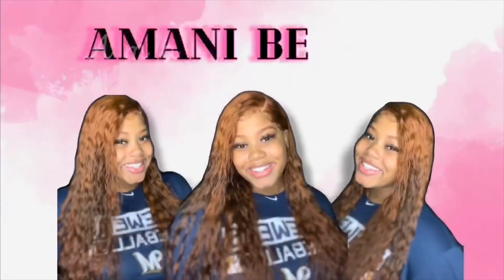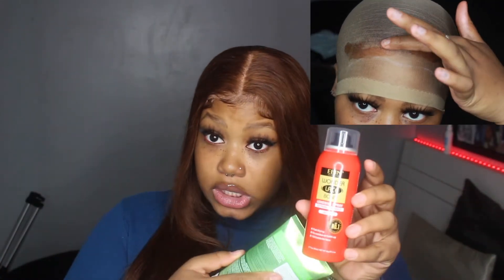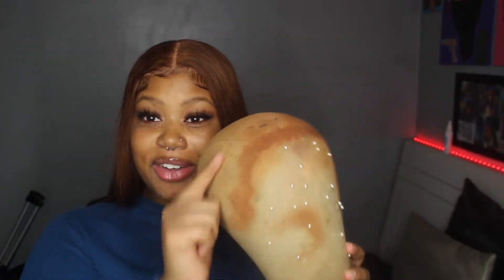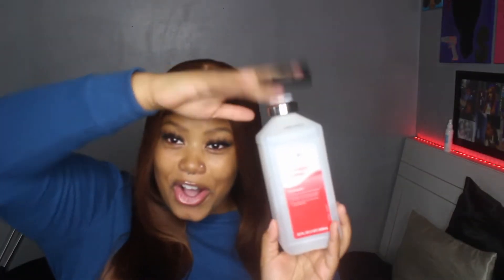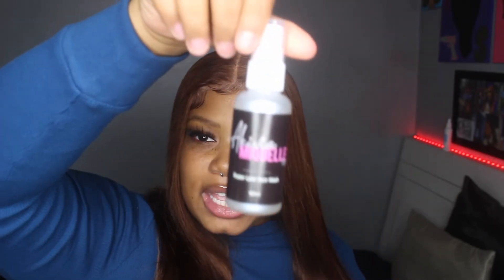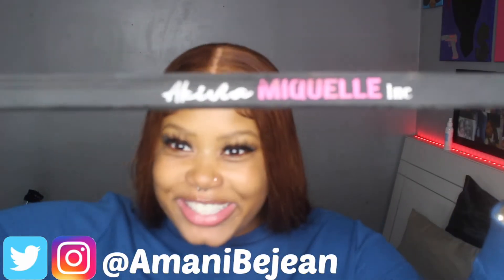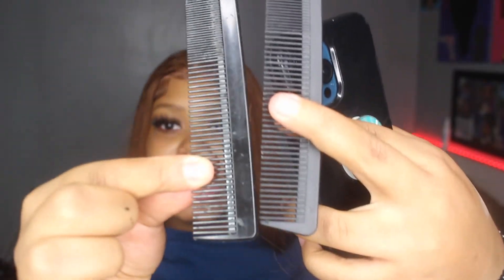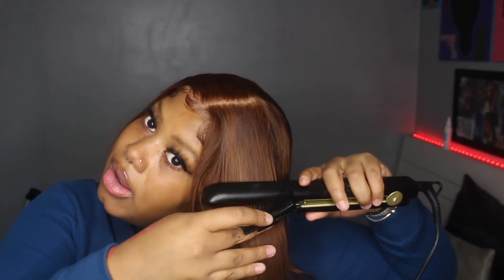Everything Needed for a Wig Install 2022 + Stylist Frontal Tips & Tricks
Everything you need to install your own frontal is included in this video!

Wig Prep
Lace Spray $12 Tailored Crowns
Heat protectant (Price Varies)
Hot Comb (Price Varies)
Tweezers (Price Varies)
White Towel (Girl I know you have one of these already)
Mannequin head (Price Varies)

Step 1 Wig Cap
Wig caps 2pk $0.99
Ors Wig Grip Gel $5
Or
Ebin Wonder Lace Spray
Scissors $0.99
KwikFingers Comb $24.99

Step 2 Cut Wig Cap & Prep
91% alcohol $2
Akivia Miquelle Skin Prep Spray $12

Mini flat iron for edges $25

ShopKwikFingers.com
Social Media Tags: @KwikFingersComb

Just So You Know:

Name: Amani

Age: 21

Camera: Canon Rebel T5i (unless I'm vlogging)